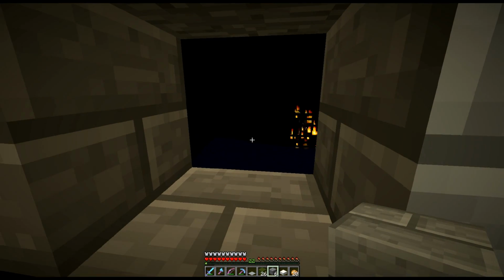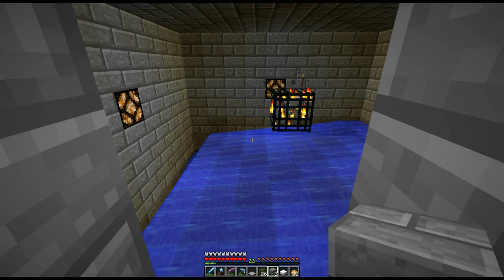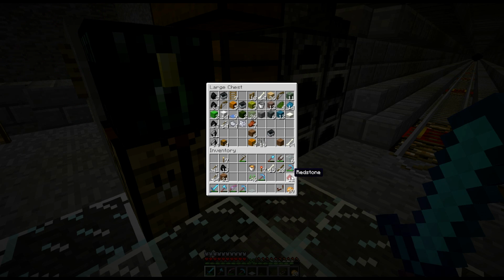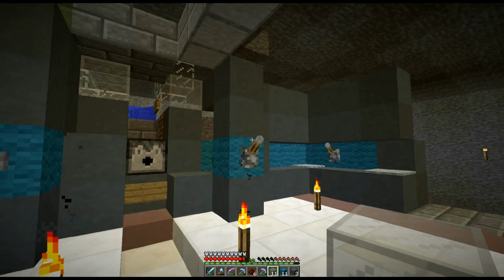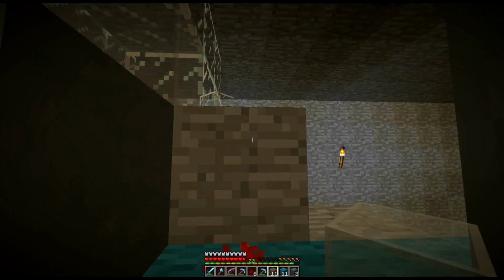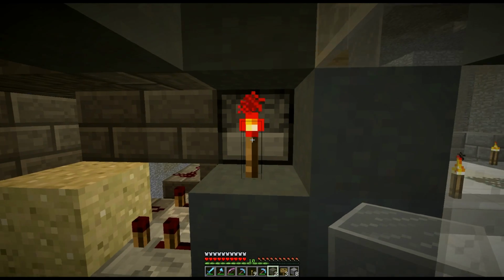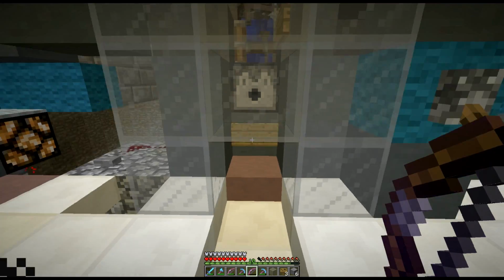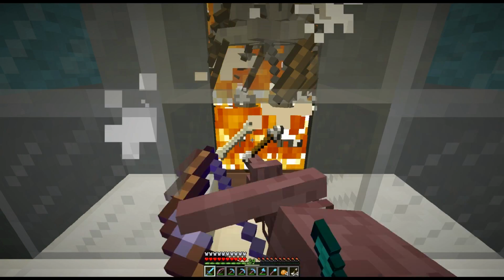Lets Play Minecraft on Zanecraft Season 2 Ep 13 Finishing Double Skeleton Spawner XP Grinders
In today's episode on the Zanecraft SMP survival server we finish building the XP mob grinder using our double skeleton spawners, which proves very popular on the server

Zanecraft is a whitelisted server we are not taking applications. if you are to join it will be through a invite from zane himself.